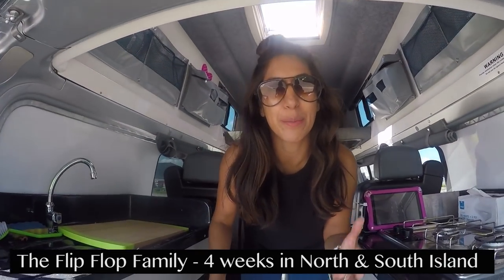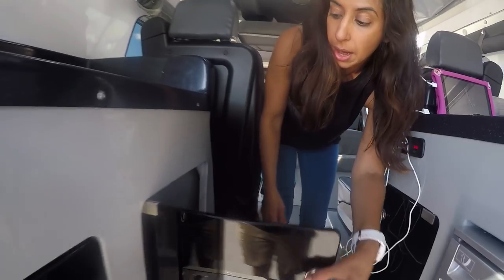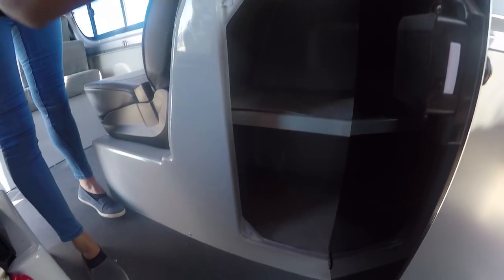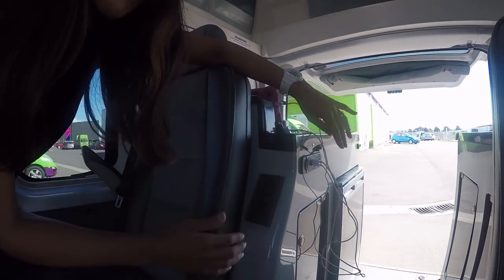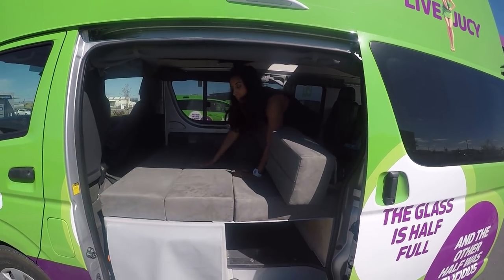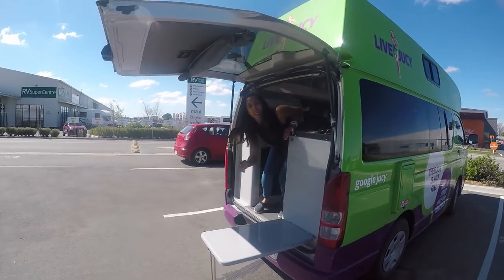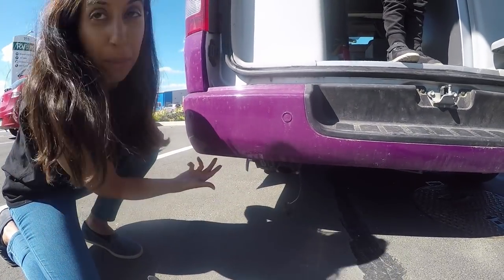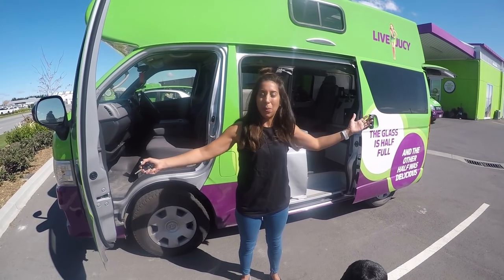Jucy Campervan CONDO REVIEW by The Flip Flop Family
We travelled around New Zealand for 1 month with our 2 young kids in a Jucy Campervan from North to South Island. We stayed at both freedom and paid camp sites and wanted to share our reviews with other travellers.

Groceries
We preferred Countdown to Pak'n'Save as we didn't have space to buy in bulk and most the deals in pak'n'save were for bulk buying. Overall we found grocery shopping quote expensive, particularly for fresh produce. Even milk was expensive in comparison to prices in the UK. For smaller bits, there are Four Squares in all the little towns.

For 1 month of groceries for 2 adults and 2 young children we spent £331

Petrol
Again, fuel is also expensive but make sure you use your fuel vouchers from your grocery shop for a little saving. North Island (2.17) was much cheaper per litre than South Island (2.38).

For 1 month of exploring, we spent £650

Supplies
As we are travelling around the World, we did not have all the right gear for NZ. Head to your nearest Kmart (open till midnight) and stock up on any clothing you may need. Depending on the time of year, you will also find camping gear, head torches, picnic mats ect. Another handy shop for these things is The Warehouse.

Accommodation
When driving a lot, the battery recharges itself so that you can use the USB ports. The fridge and lights will always work too. However if you want to use the actual plug sockets, you need to check into a powered site. We tried to freedom camp every other day so we ended up using paid campsites for about half of our time in NZ. We much preferred the independent campsites over the Top10s which we felt were overpriced. (check out our cam site video reviews)

For approx 15days of paid camping for 2 adults and 1 child (our youngest was free most of the time), we paid £250

We used great apps including Rankerz and Camper Mate to find places to sleep each night and the written reviews were very helpful. **(see videos on freedom/paid camping to see what the sites are actually like)**

Campervan Rental
We toyed between the idea of getting a larger motorhome over this smaller campervan and opted for the campervan for a couple of reasons.
- cheaper
- smaller to drive around as a regular van
- you still need to connect to a paid site every few days even though it has a shower and toilet inside

Summary
The Condo is quite small for 2 adults and 2 children. The main issue is luggage storage. As we are travelling around the World, we had to 70litre backpacks and 3 smaller backpacks. There is only a small space under the bench seat at the bottom for storage. If you hire camping chairs, this space will be 50% filled by these. If you are only 2 persons in the Condo, you can store luggage on the double bed at the top. If you are only visiting NZ as a holiday, take minimal things with you which will help with this issue.

Savings
- petrol vouchers
- deals on Rankers and Campermate
- bookme.nz
- book your Jucy van in advance to save

Hope you find our reviews helpful, there are loads more on our channel.

**CLICK LIKE IF YOU ENJOYED WATCHING ;-)**